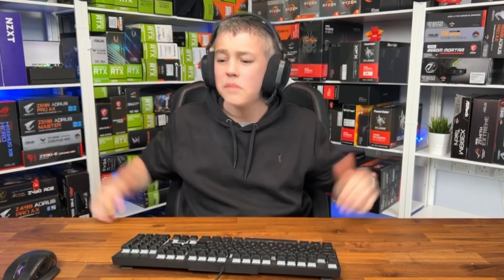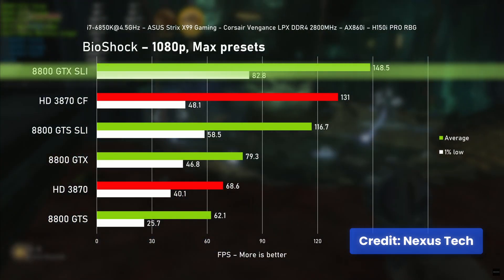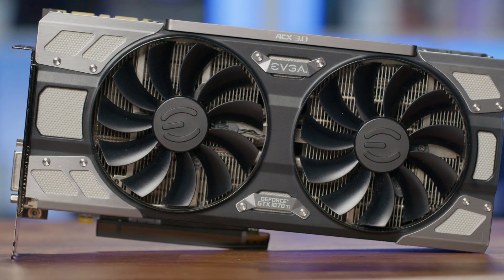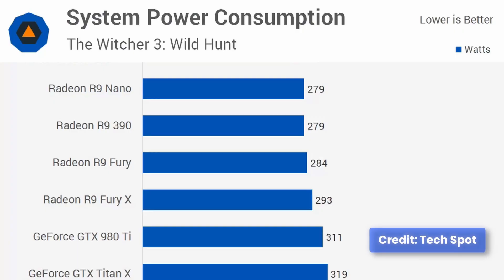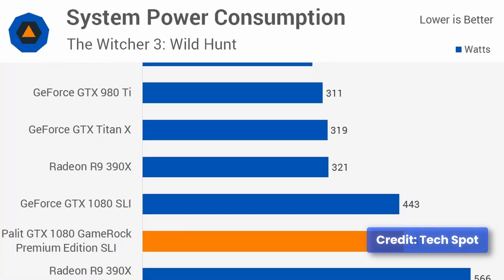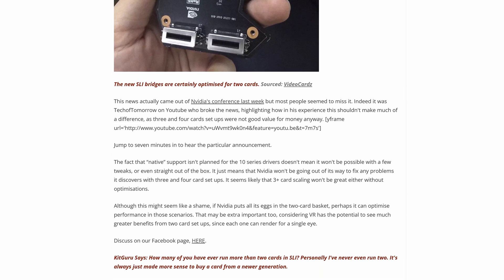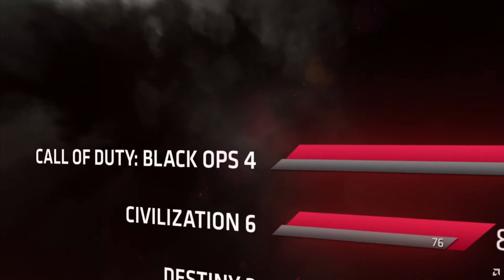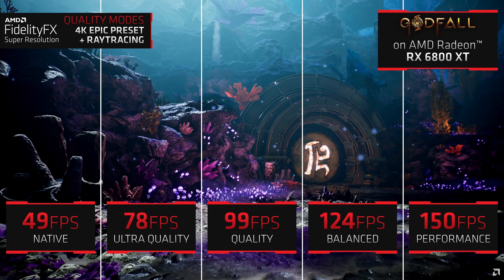Could Multi-GPUs Make A Comeback?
SLI and CrossFire were big business many years ago but saw a slow and painful demise, but why, and could we see a comeback in the near future?

00:00 Introduction
00:51 Sponsor
01:28 Voodoo2, SLI and Crossfire
03:30 Lucid HYDRA
04:25 AFR, SFR & CFR
05:41 Why Multi-GPU isn't common today
07:28 Visual Artefacts
08:30 DirectX 12 & Vulkan
09:58 Decline in Popularity
11:16 Reduced Multi-GPU Support
13:08 Alternative Technologies (DLSS & FSR)
13:45 Multi-GPU in Professional Fields
14:48 Final Thoughts